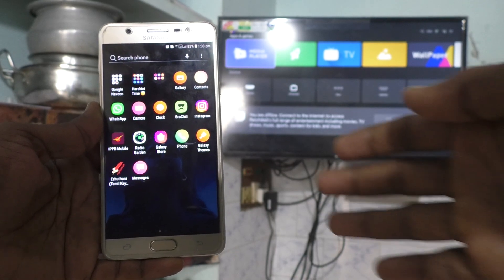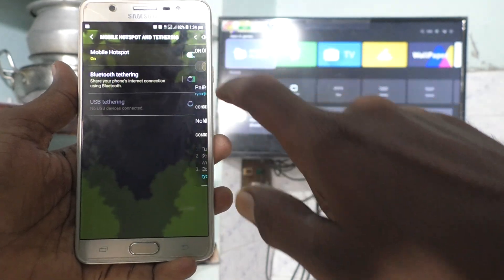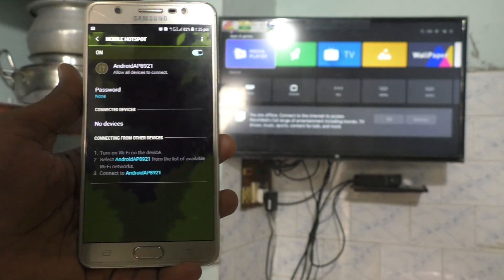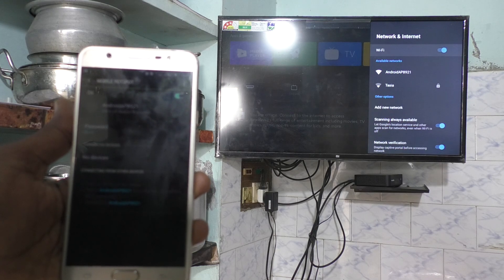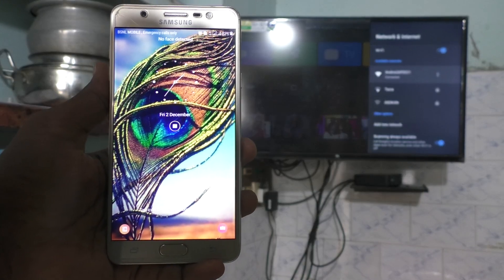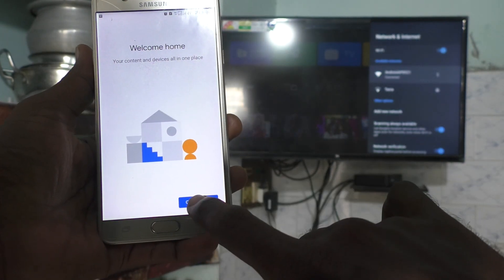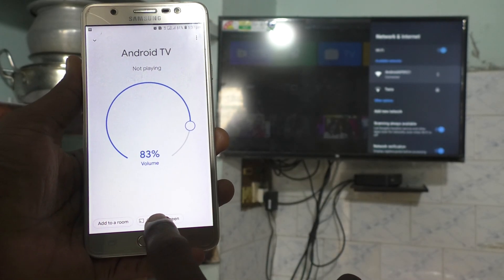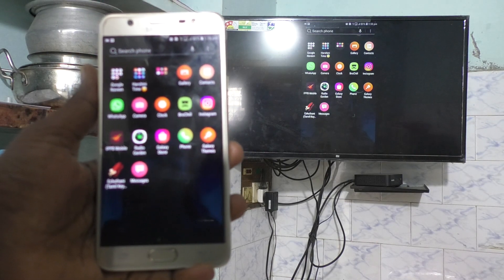How to do screen mirroring in Samsung Galaxy On Max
Samsung Galaxy On Max Screen Mirroring: Learn here how to do screen mirroring in Samsung Galaxy On Max smartphone. You have to use your mobile hotspot to connect to TV and then use Google Home app to finish up the screen mirroring your phone Samsung On Max to your android TV.